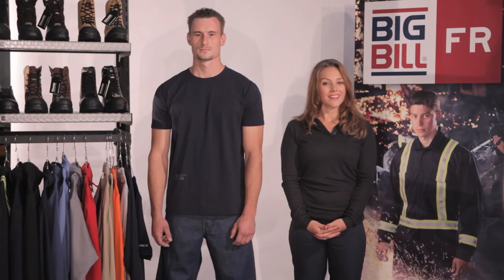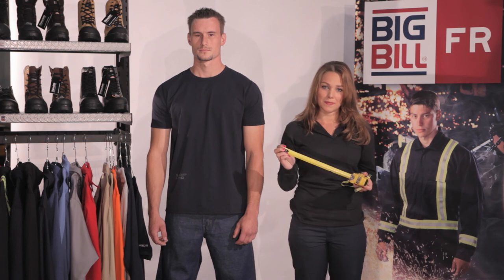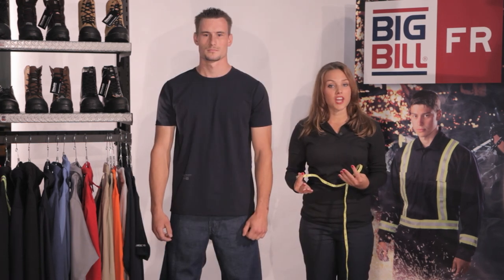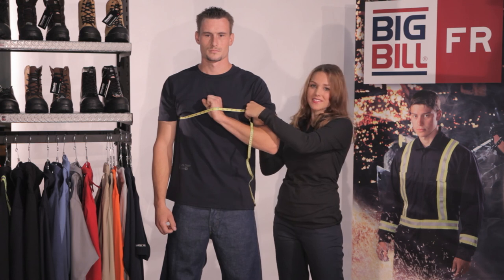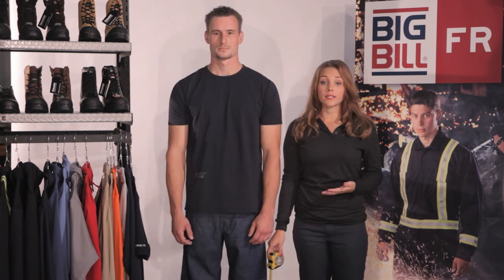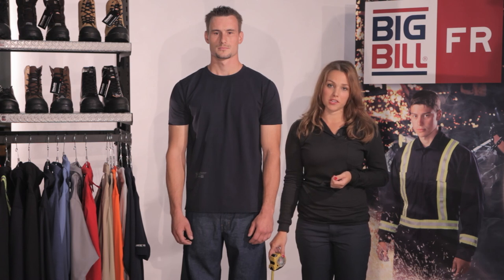Find Your Best FIt / Coveralls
Find your best Fit in our Coveralls!

Instructional Video on how to measure to find your best fit in our BIG BILL Coveralls.